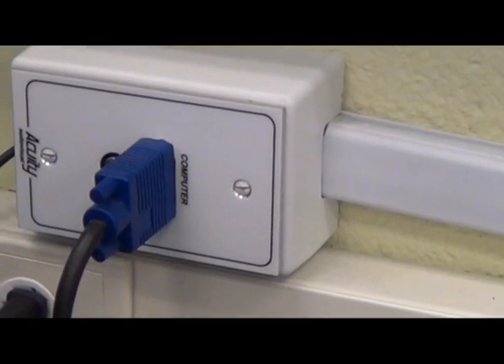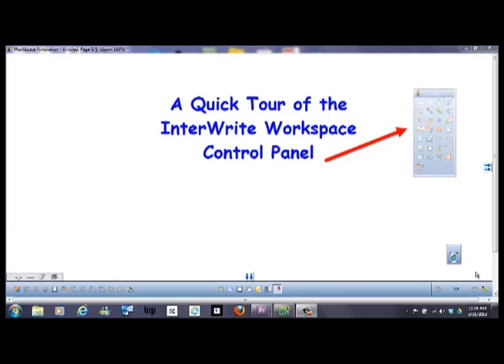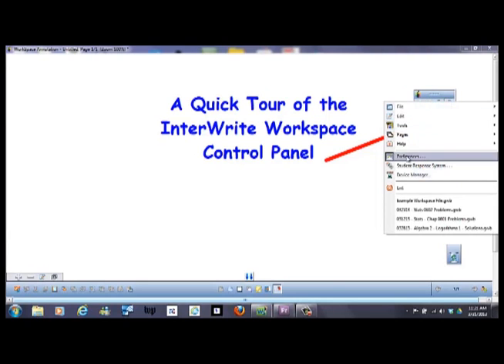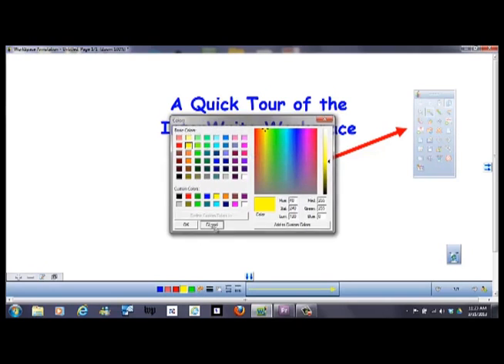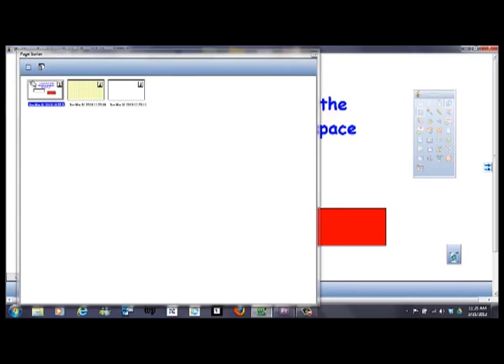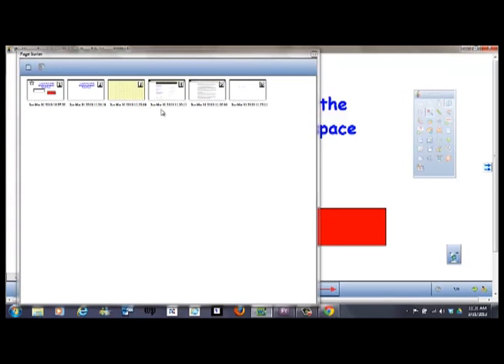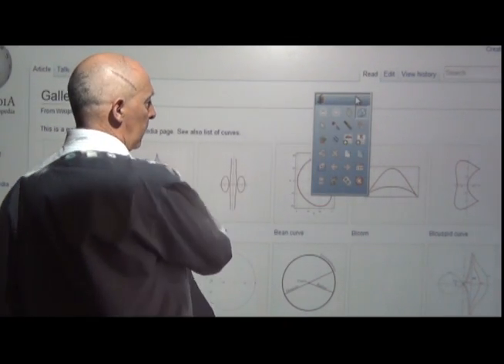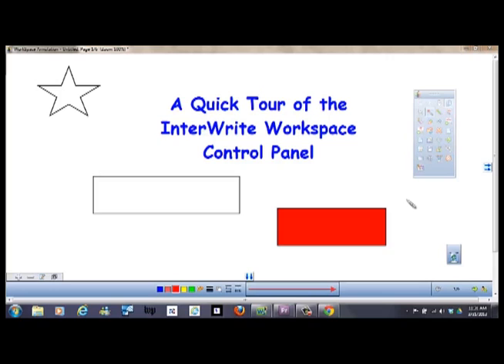InterWrite Whiteboard How-To Tour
This is a 14-minute How-to for teachers who use the InterWrite Workspace software and Dualboard. I take the viewer from connecting the proper cables, to downloading the software, creating pages and learning a few "tricks of the trade."